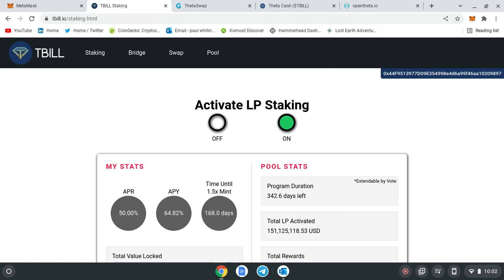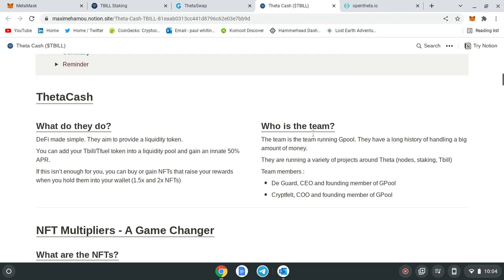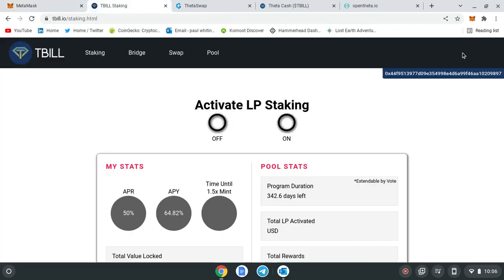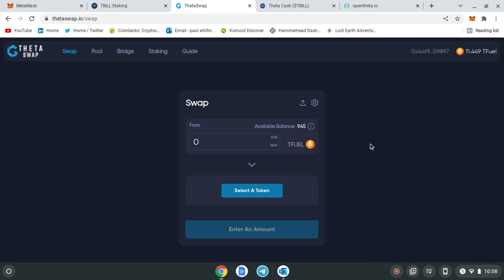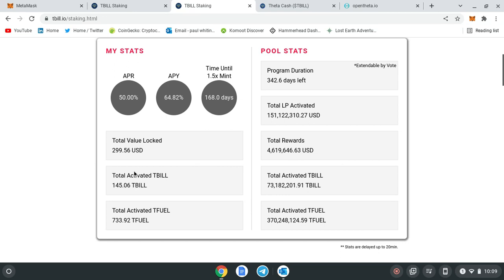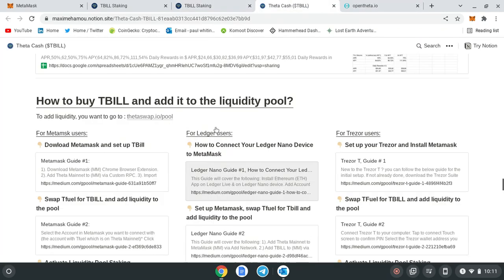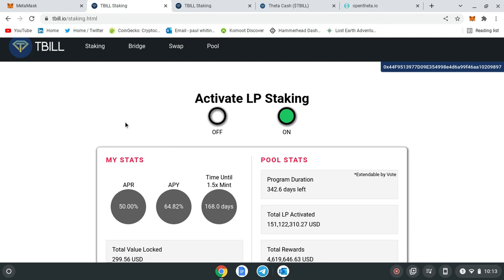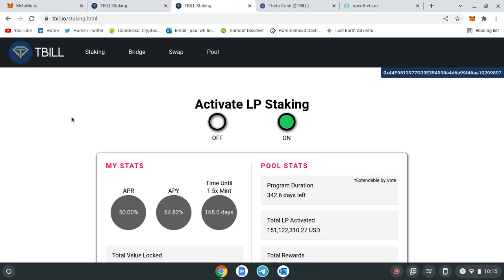TBILL STAKING LIVE,HOW TO MAKE 65% ADDING TFUEL/TBILL TO THE LP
here is a quick overview on how to add liquidity using tfuel/tbill and earn.

lots of exciting things happening with Theta so i thought this video would be ideal for Theta supporters.